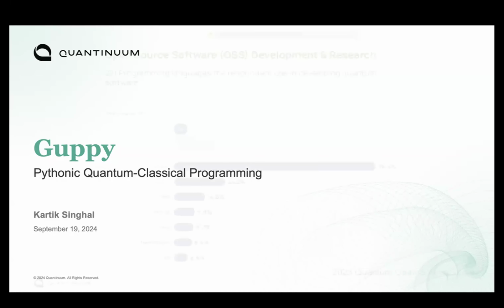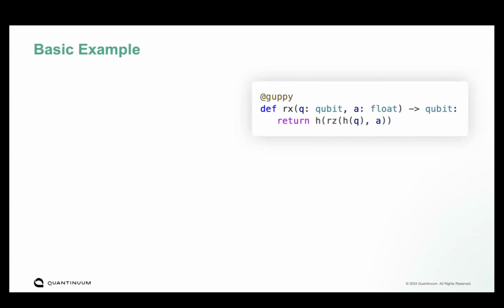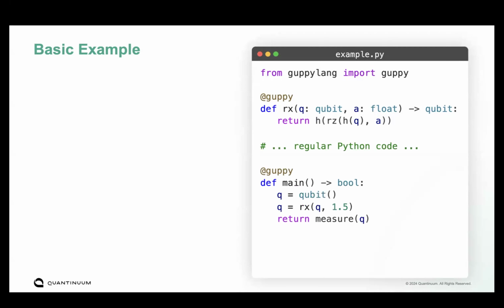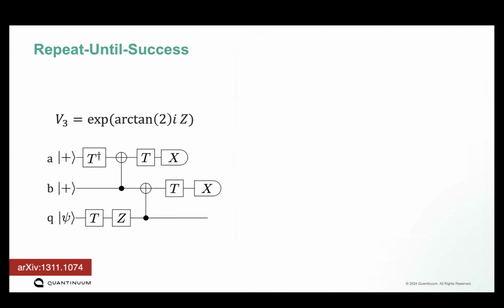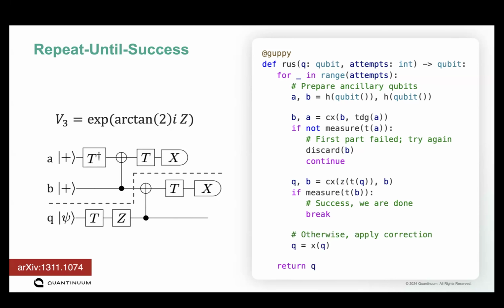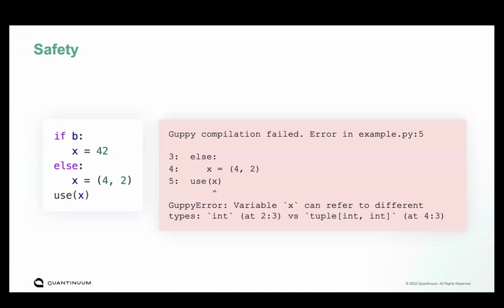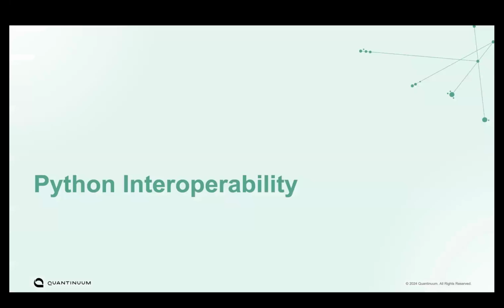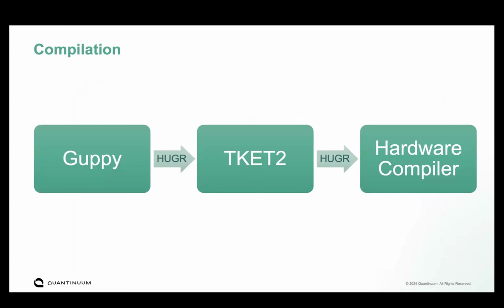Guppy: Pythonic Quantum-Classical Programming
Lightning talk at Quantum Software 2.0: Enabling Large-scale and Performant Quantum Computing workshop
at IEEE Quantum Week 2024 on Sept 19th